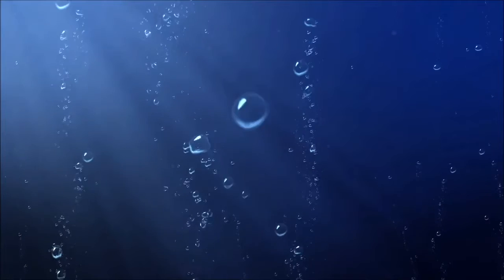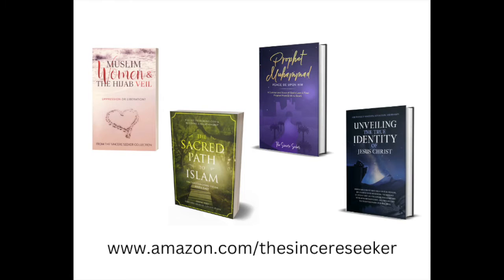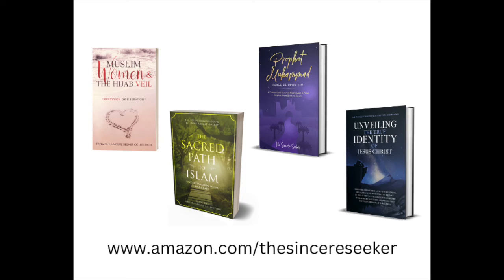The Bible Demostrates Jesus Christ was Not All Knowing and Not Indepnent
BUY ISLAMIC BOOKS by The Sincere Seeker for Adults & Children on AMAZON: